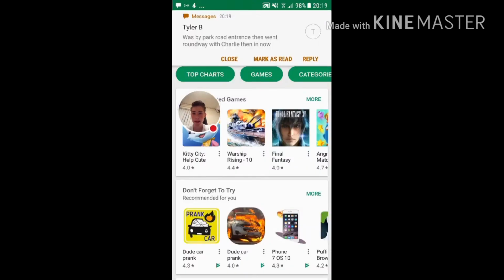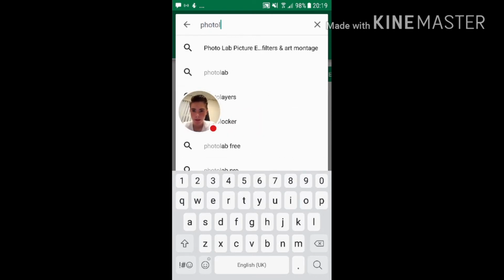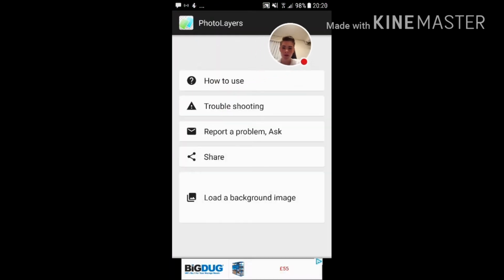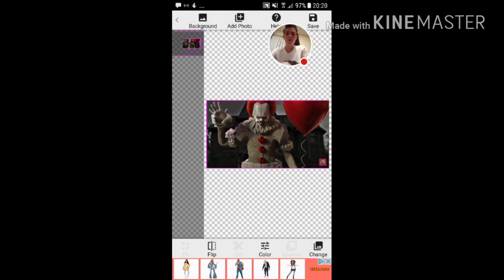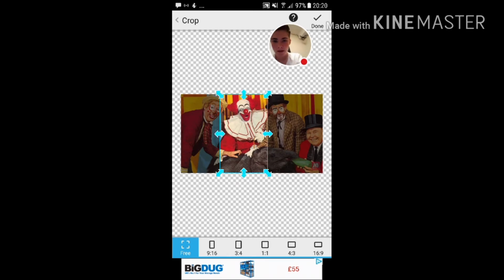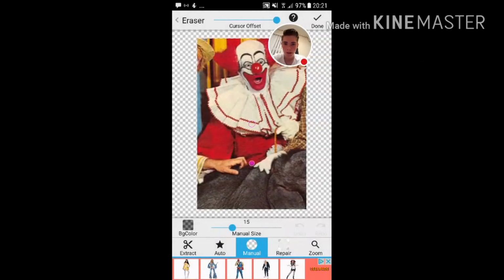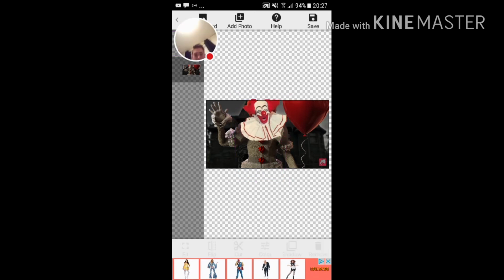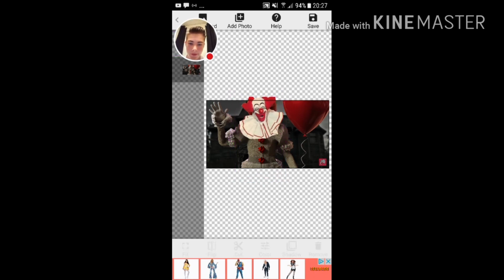HOW TO MAKE A GOOD THUMNAIL/WHAT I USE